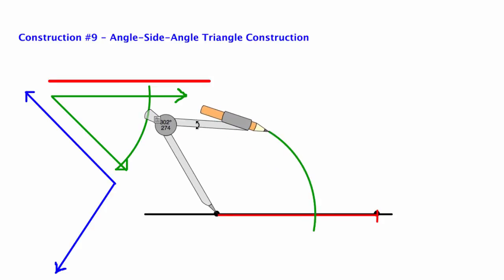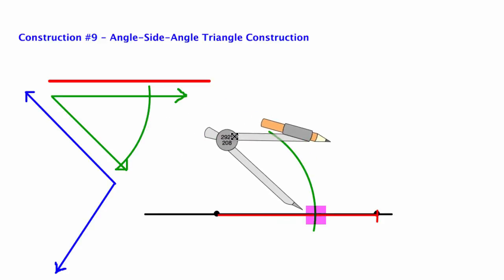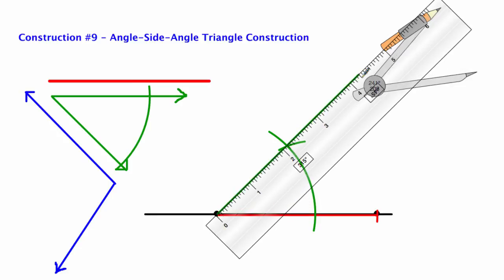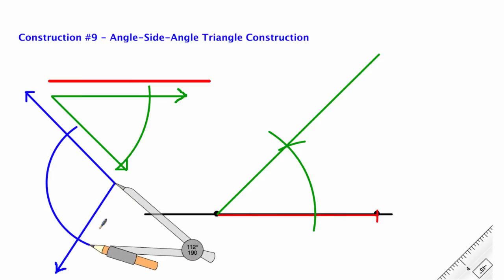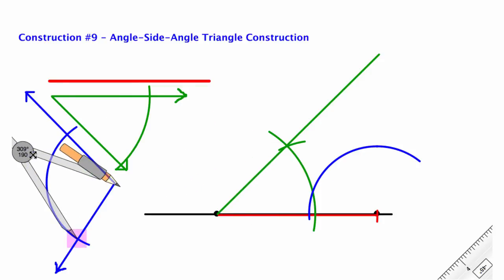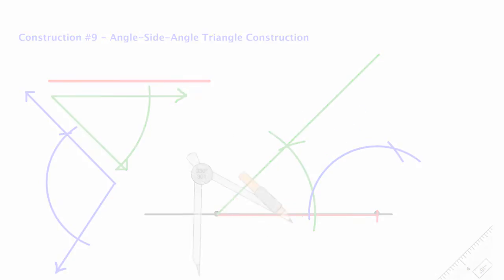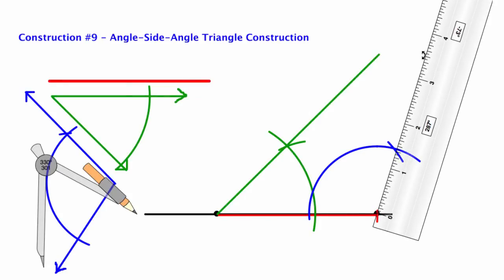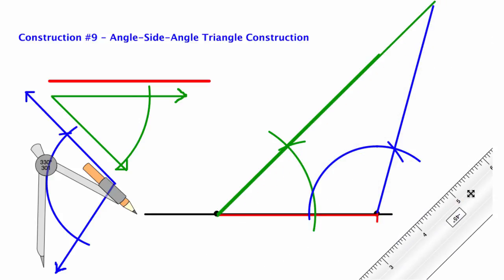Compass Construction 9 - ASA Triangle Construction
Demonstration of how to perform the compass construction of constructing a triangle using two angles and an included side.